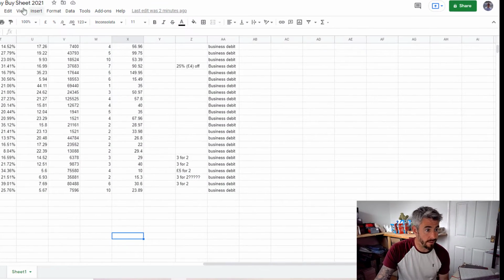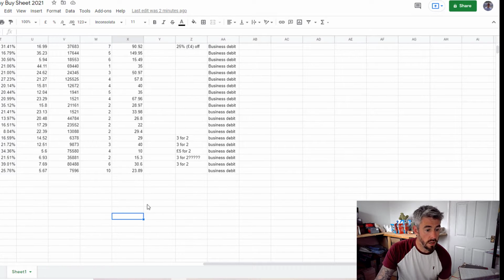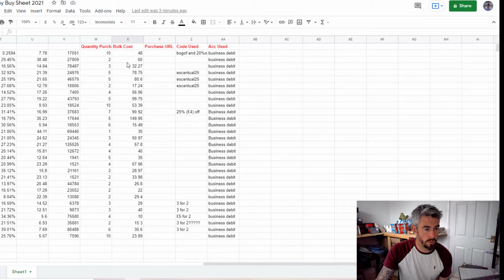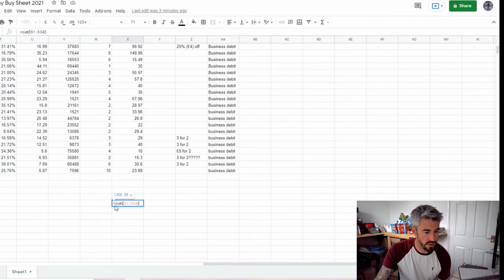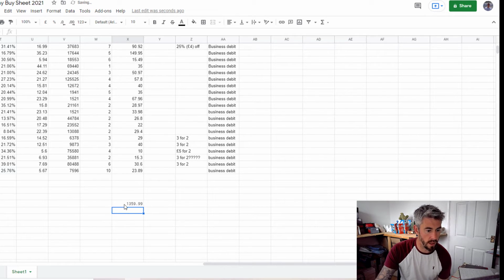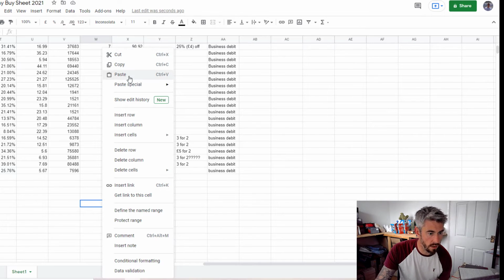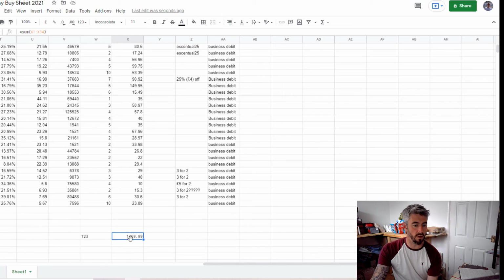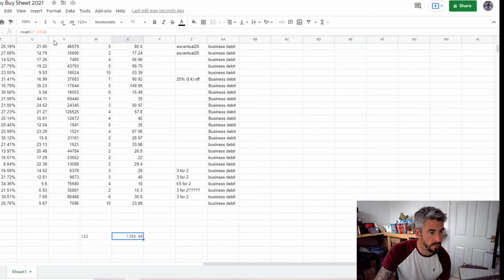Making Amazon FBA buy Sheets easier!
How to add columns on Google sheets on Amazon OA and RA purchase sheets.

Sale Freaks Drop Shipping software: (Fully automated Passive Income Software)

Profit Protector Pro: (Very Clever Amazon OA and RA Repricer to Give you the Best Chance of Getting the Buybox)

Online Arbitrage Deals: (Daily Deals from all the Best Retailers in one Simple Dashboard)